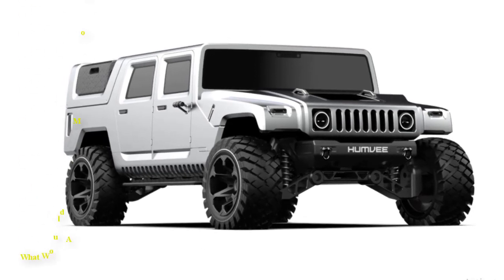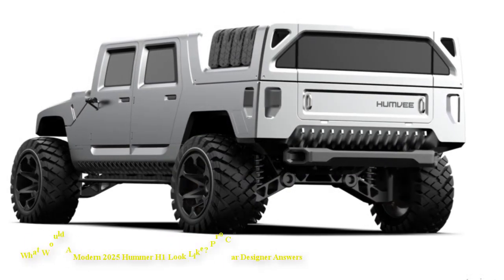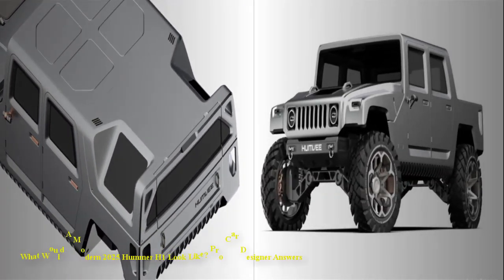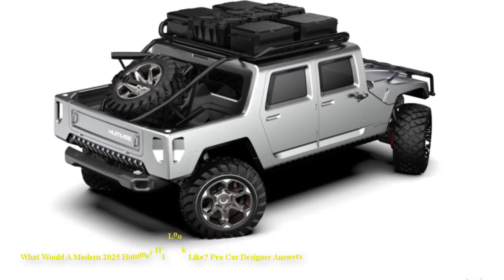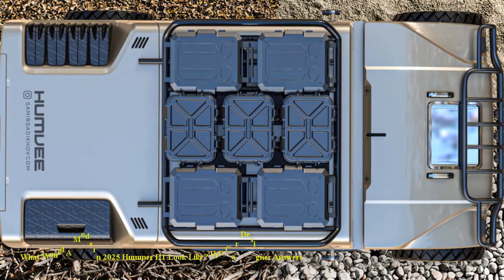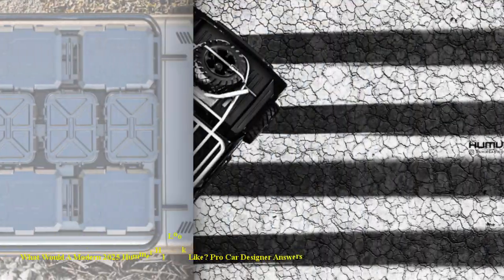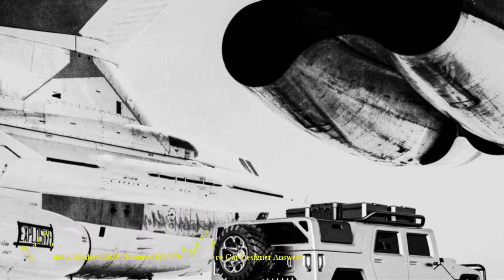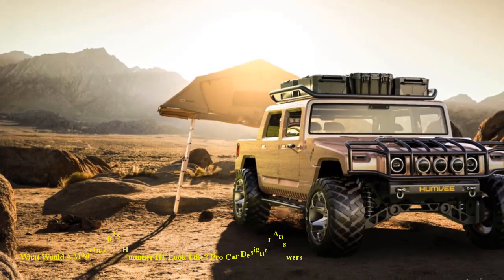2025 Hummer H1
Respect.